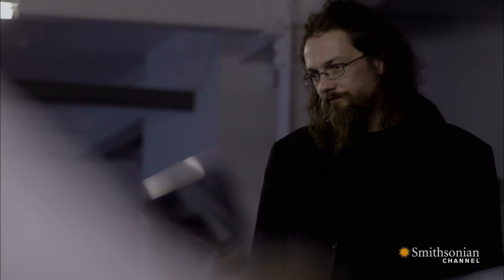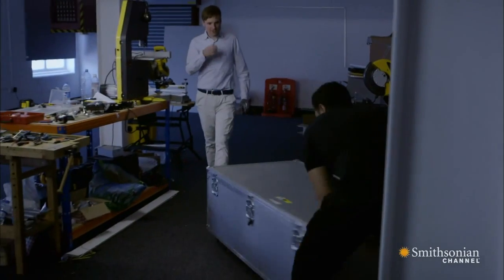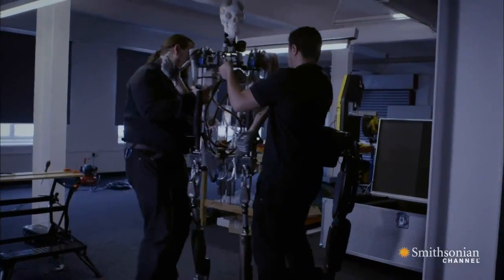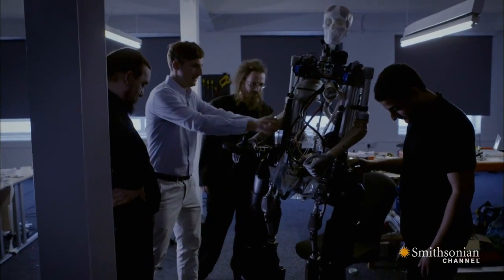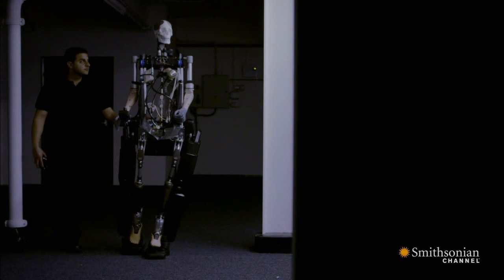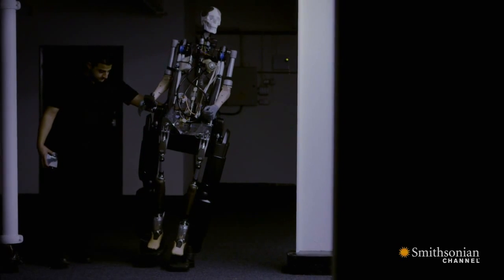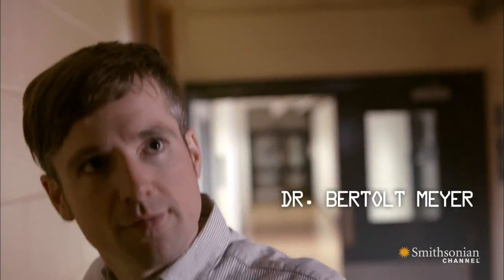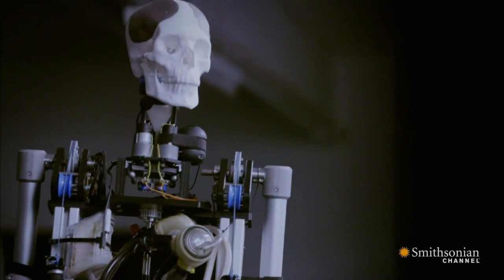One Small Step for the Bionic Man, One Giant Leap for Robotics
Hydraulic hips, computer controlled knees, the world's most lifelike bionic ankles, and a robotic exoskeleton propel the Bionic Man forward to take his very first steps.